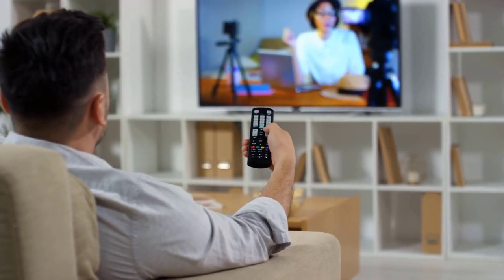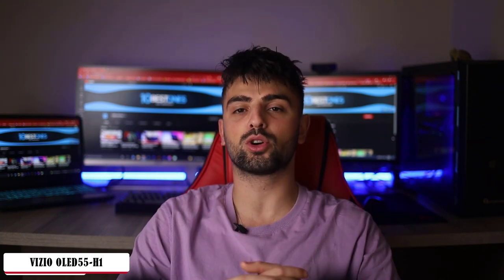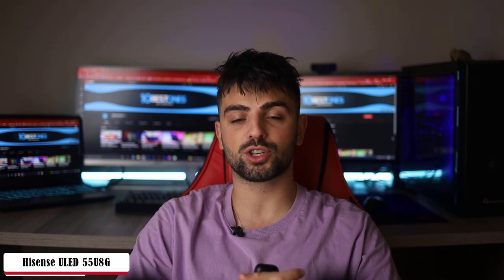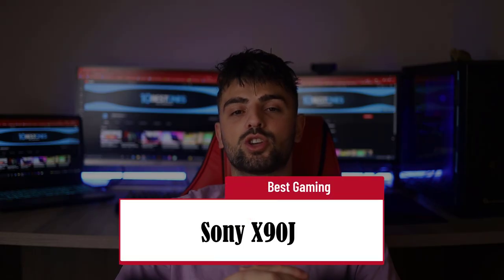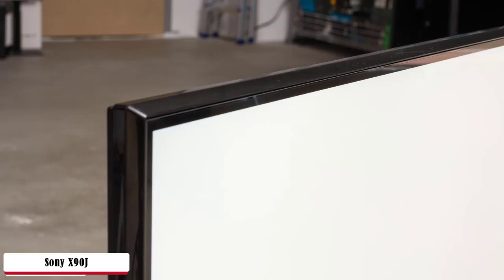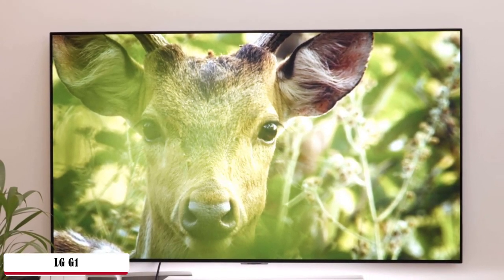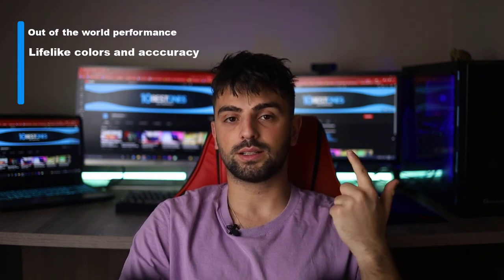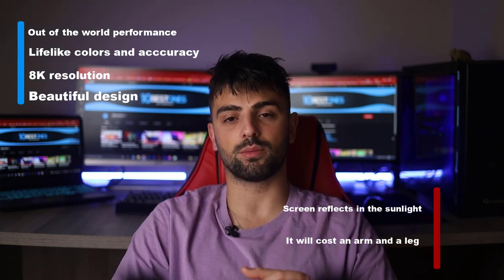Which Is The Best TV in 2023? (Top 5 TVs For Sports, Movies, TV Shows & More)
► Links to the best tvs for sports we listed in this video:

► 5. VIZIO OLED55-H1
► 4. Hisense ULED 55U8G
► 3. Sony X90J
► 2. LG G1
► 1. SAMSUNG QN900A

10BestOnes is a participant in the Amazon Services LLC Associates Program, an affiliate advertising program designed to provide a means for sites to earn advertising fees by advertising and linking to Amazon.com. As an Amazon Associate I earn from qualifying purchases.